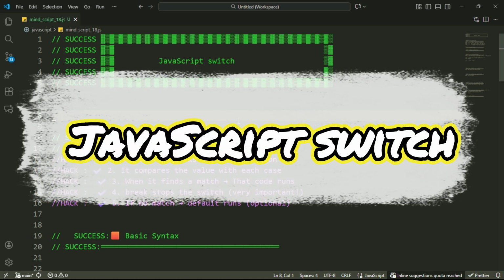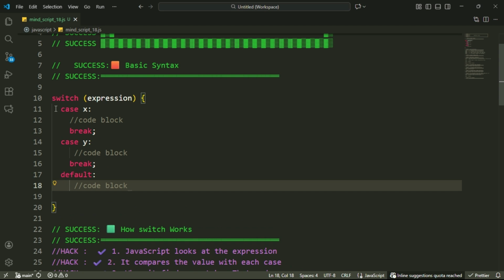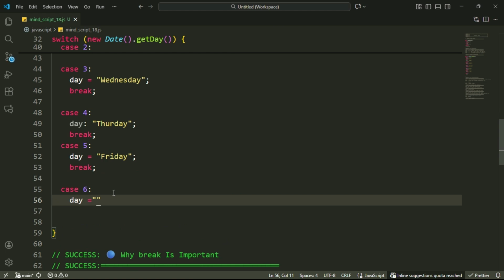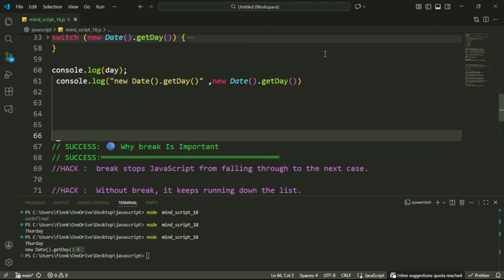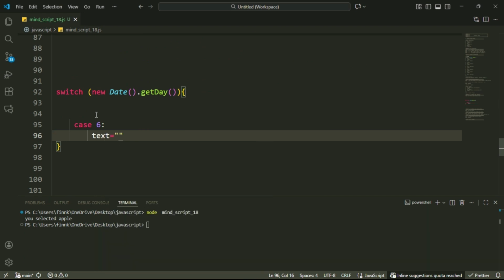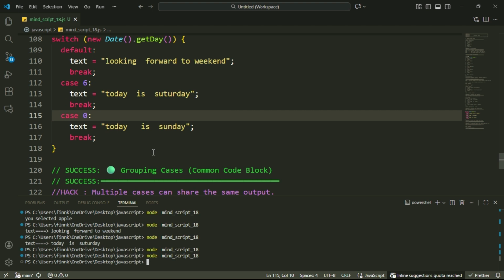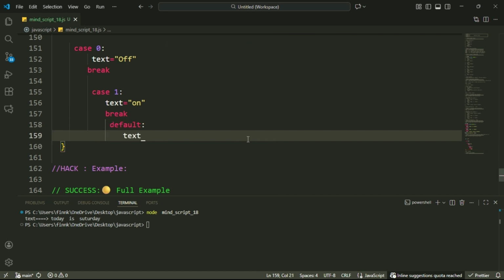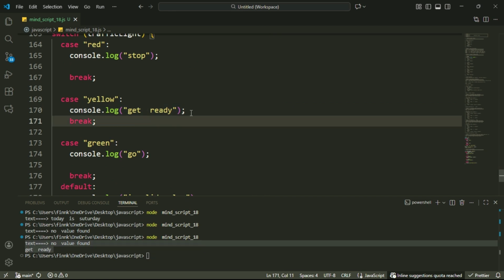JavaScript for developers || JavaScript switch